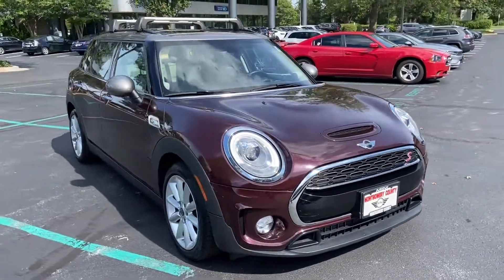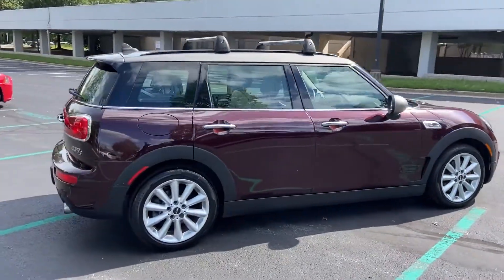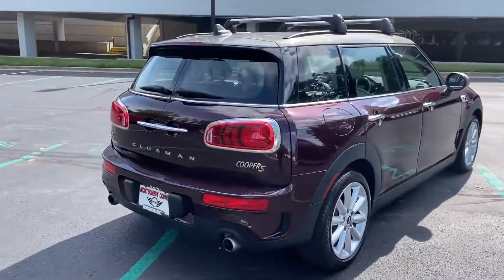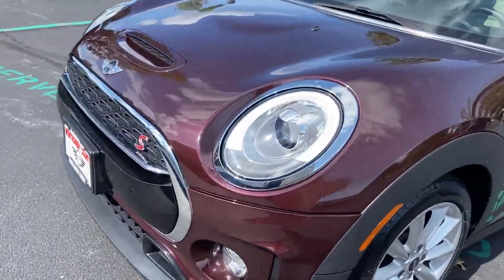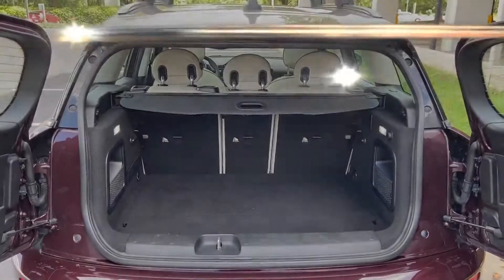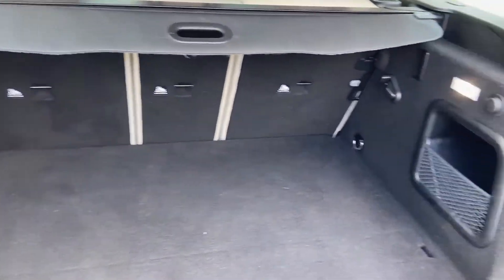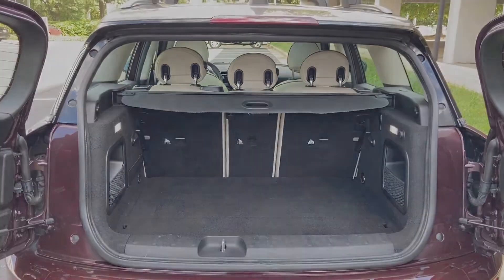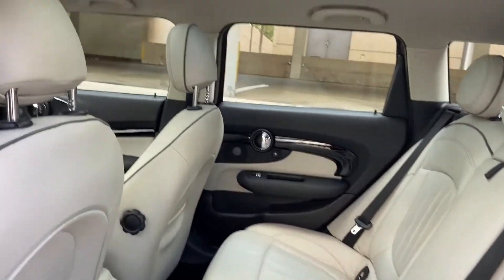Used 2016 MINI Cooper Clubman S WMWLN9C5XG2E47878 Gaithersburg, Bethesda, Rockville, Silver Spring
2016 MINI Cooper Clubman S WMWLN9C5XG2E47878 Video

This 2016 MINI Cooper Clubman S WMWLN9C5XG2E47878 is full of phenomenal features such as: